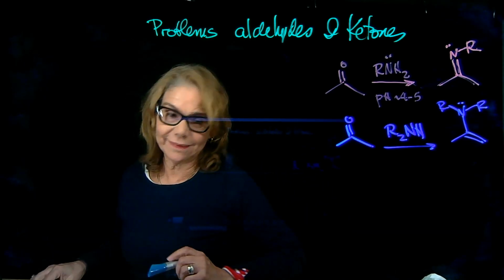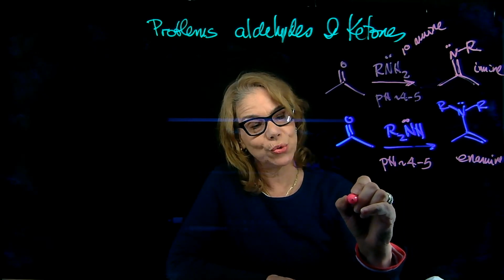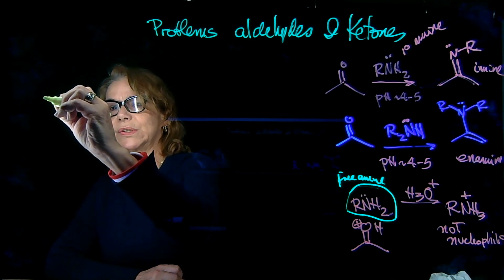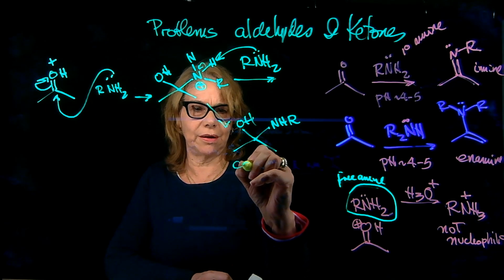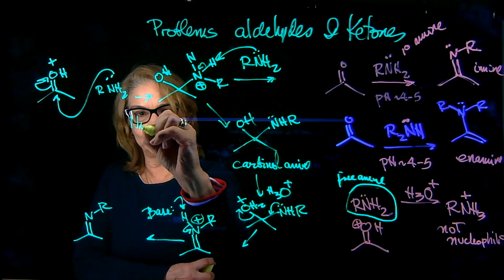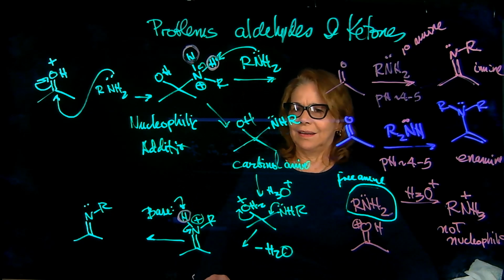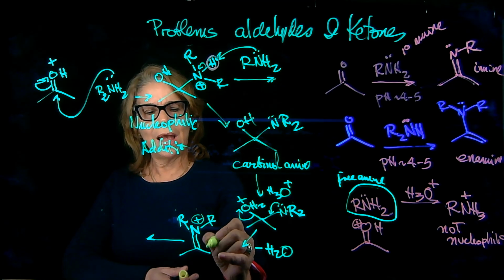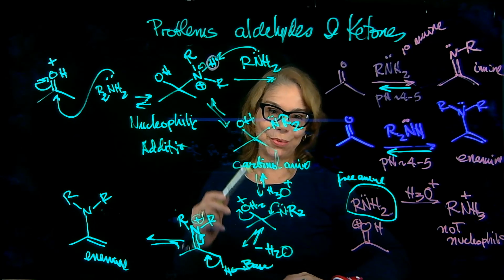Imine & enamine formation - Dr. Tania CS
Aldehydes & Ketones
Imine and enamine formation